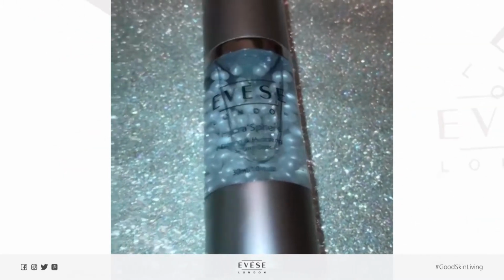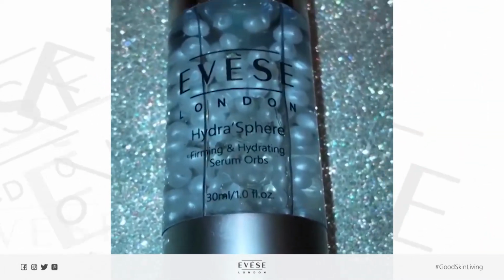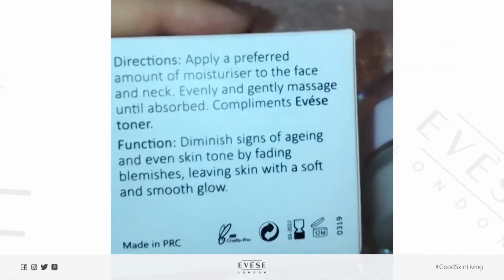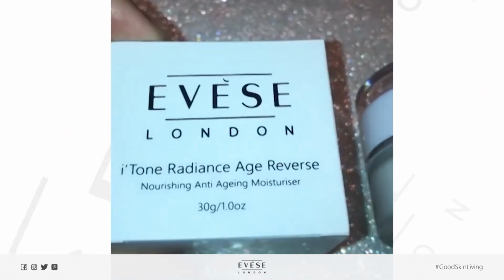Evese London - Luxury Skincare Unboxing 📦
Skincare enthusiast and MakeupArtist Blake unboxes a selection of luxury skincare by Evese London.

Our luxury skincare is designed to revive dull and fatigued skin. Our simple and functional anti-ageing skincare range address many concerns and is geared toward boosting collagen count and fibrillin integrity for a youthful appearance.

and wear a healthy looking complexion every day.

Luxury Skincare Made Simple
In fact keeping with traditional and contemporary was the ticket. Our research found there’s a tsunami of skincare out there which was very confusing. Its important to tick all the boxes, ultimately conveying transparency and offering simple solutions – the company ethos. So essential steps were taken to bring this brand in line with 21st century demands in high end beauty. Here are more steps we’ve taken towards a brighter future.

SI'NEKRA MUD MASK
Wave adieu to acne, pimples and blackheads with Si’Nekra MudMask. The age erasing pore reducing deadseamudmask extracts toxins from skin leaving a refreshed and healthy looking complexion you can wear with a smile. Replenish and regenerate with a luxurious spa quality mud mask from Evése in 10 minutes.

_Key Features
Fight pimples, blackheads and fade acne scars • Reduce the appearance of fine lines and wrinkles • Diminish cellulite • Minimise pore size and improve overall complexion

_Active Ingredients
Dead Sea Mud • Volcanic Ash • Kaolinite

HYDRA'SPHERE
Improve the health of your skin and activate cell renewal promoting agereversal and collagen repair for a brighter effect. Encourage fibrillin resilience with this ultra-rich serum packed with vitamins and nutrients to fight the effects of time. Achieve a youngerlooking complexion full of vitality and effectively reduce appearance of wrinkles for non superficial results .

_Key Features
Reduce the appearance of wrinkles • Retain moisture • Brighten dull complexion • Repair sun damage • Improve

_Active Ingredients
Ginseng Extract • Vitis Vinifera

i’TONE RADIANCE
A multi-functional must have for your skincare collection. Replenish your skin to a renewed youthful look – diminish fine lines, correct hyperpigmentation and brighten complexion. Visibly improve skin concerns – inflammations, acne, eczema, keratosis and psoriasis for a transformed appearance all the while boosting hydration without residual stickiness for silky smooth skin.

_Key Features
Diminish signs of ageing • Even skin tone by correcting blemishes • Brighten Complexion • Improve Elasticity

_Active Ingredients
Macadamia Ternifolia Seed Oil • Butyrospermum Parkii • Tranexamic Acid • Betaine